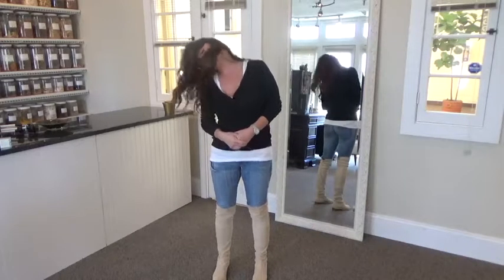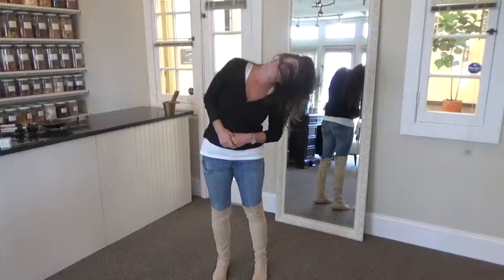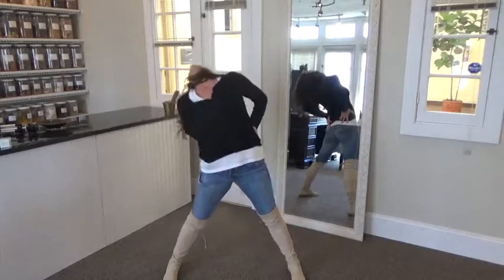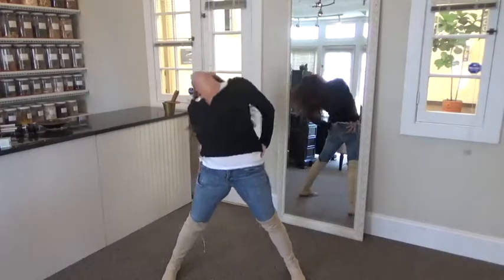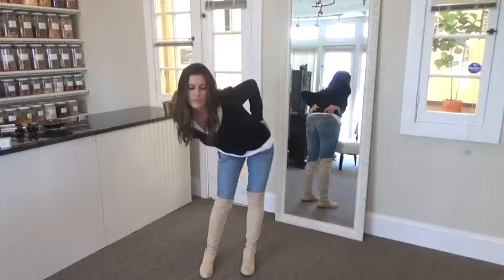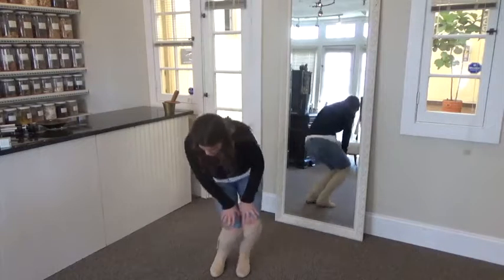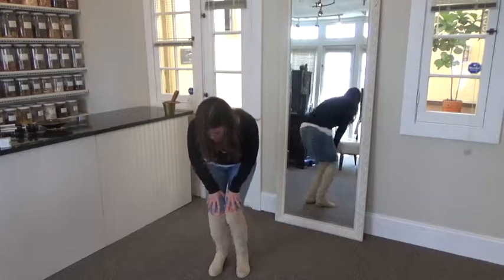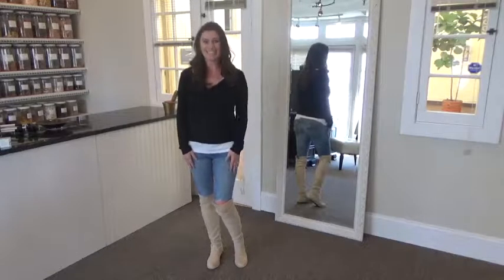"Loosen the joints-warmup" FULL VERSION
One of the "Keys to Health" is moving the body...
"Loosen the joints: FULL VERSION

-Circle the neck: 5 x each direction
-Circle the shoulders: 5 x each direction...both arms
-Open up the waist: 5 x each direction
-Open the hips: 5 x each direction
-Knees: 5 times both directions; 5 inside-out and 5 outside-in
-Ankles: 10 x each direction...both ankles
❤Friendly Links:❤